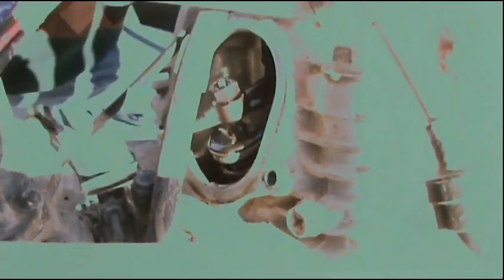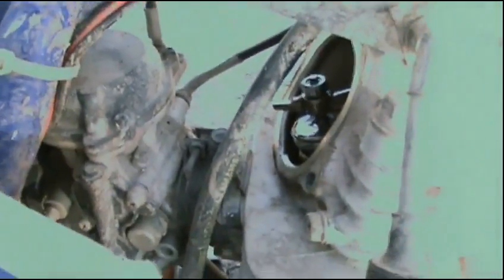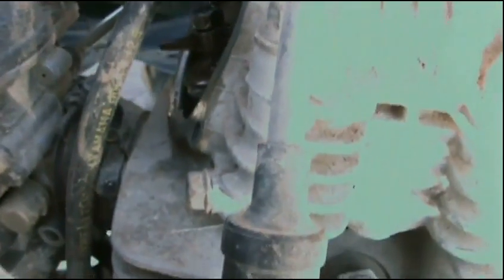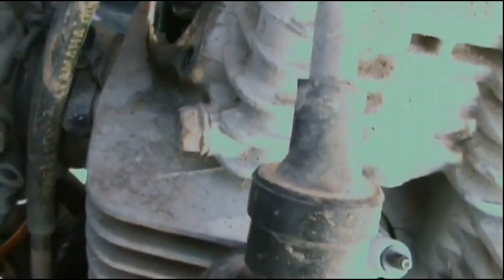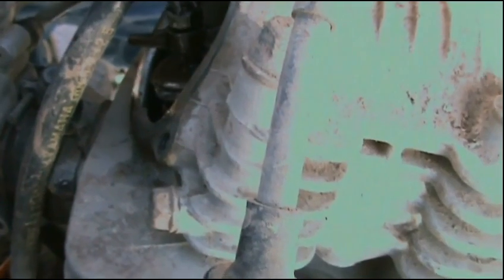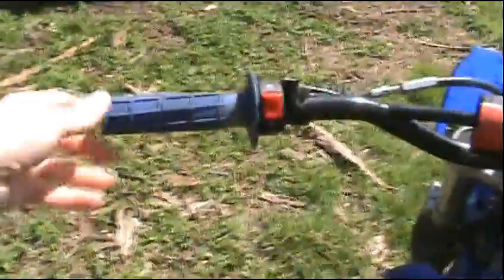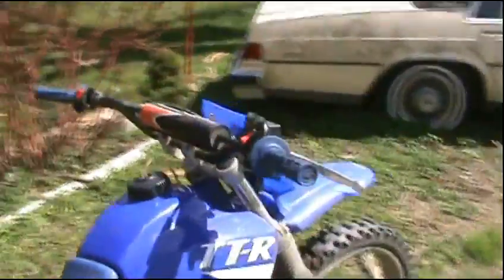Last Video Didn't Turn Out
Did a video adjusting the Valves on my bike but the camera screwed up, sorry.